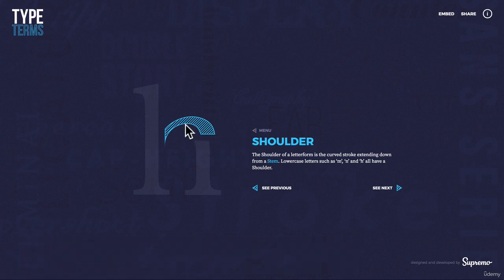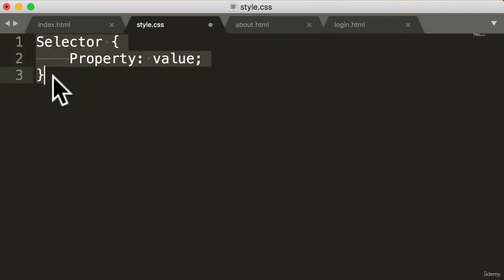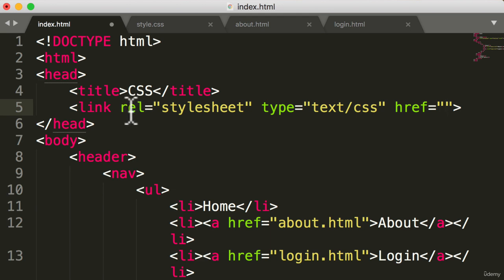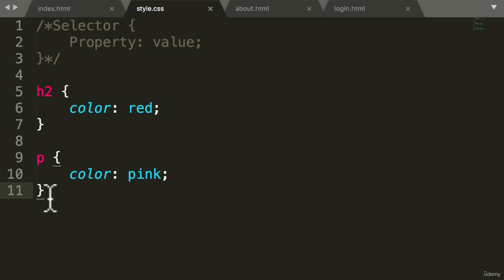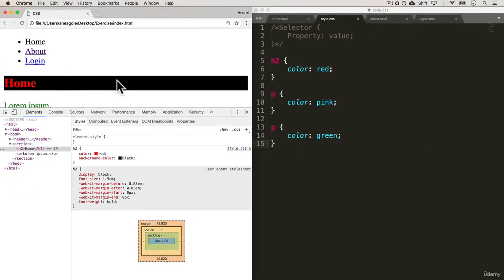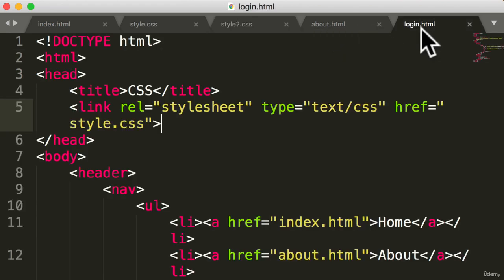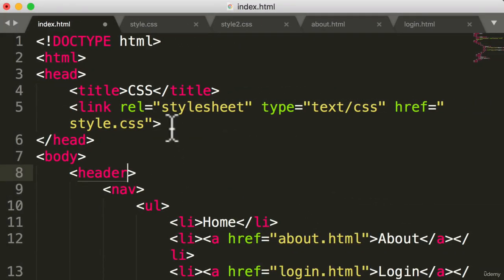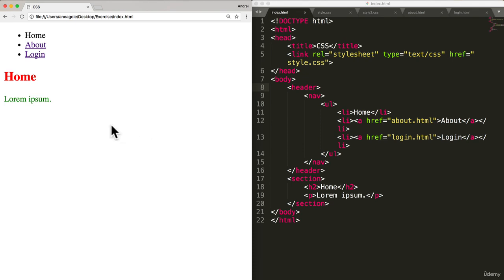Your First CSS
Make your website look amazing with CSS 🎨✨
In this video, you’ll write your first CSS and learn how to style web pages with colors, fonts, spacing, and layouts like a real frontend developer.